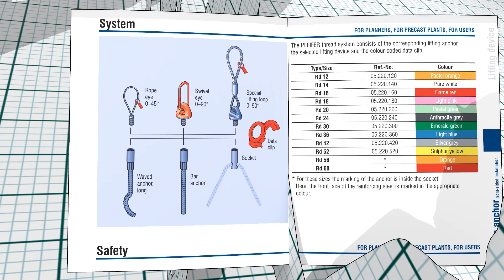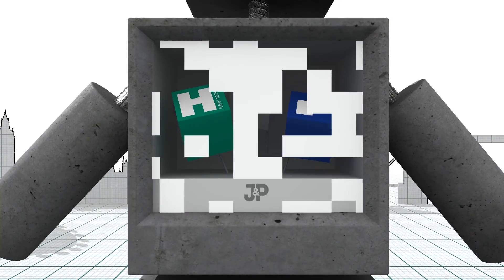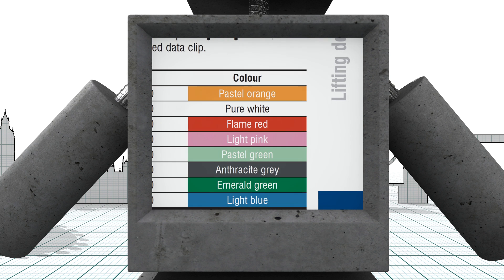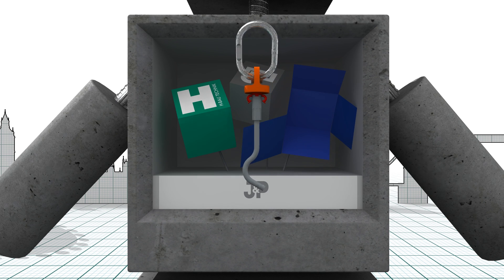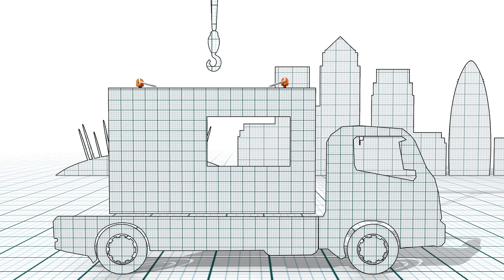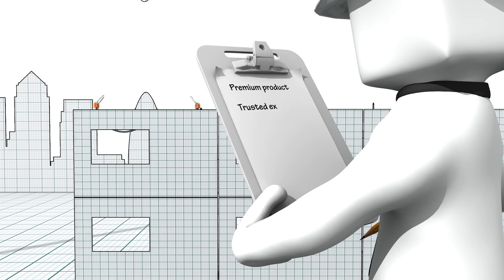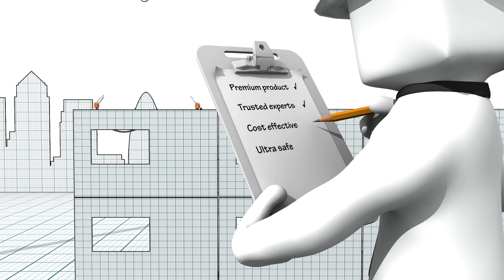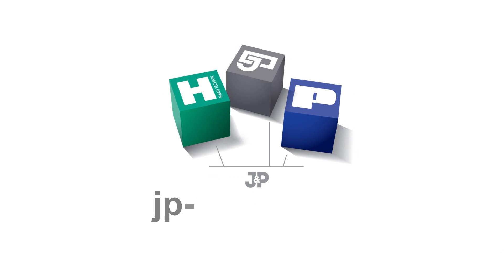Integrated Precast Concrete Lifting solutions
- J&P Building Systems is a subsidiary of premium brand parent companies: JORDAHL, PFEIFER & H-BAU. This is an advisory video for developers, contractors and specifiers of concrete and steel construction materials in the UK. The video highlights the most efficient ways of delivering construction projects on time, on budget, without compromising product performance and safety.

Like this video production? - video production company.